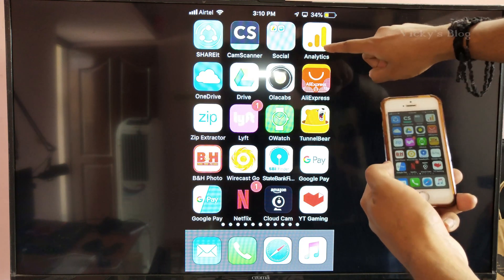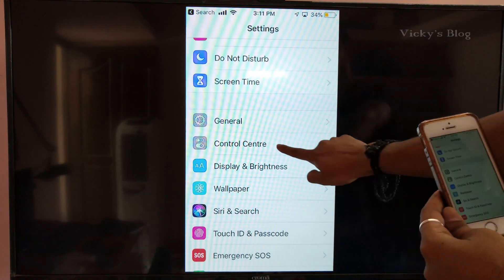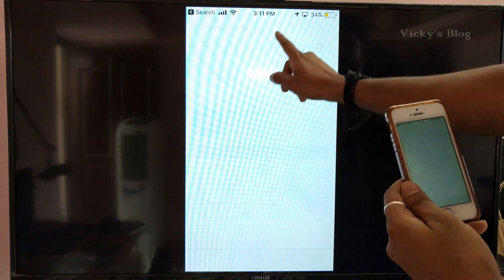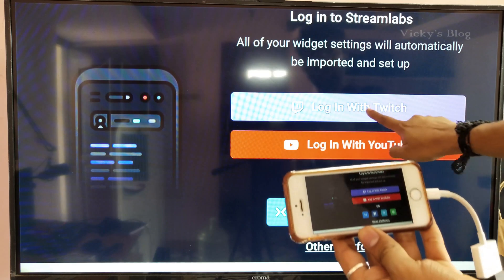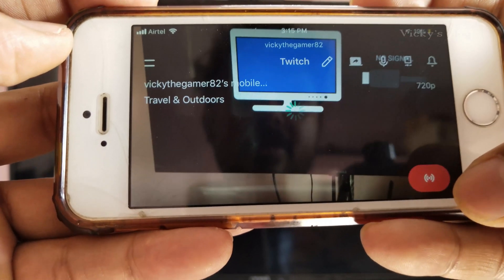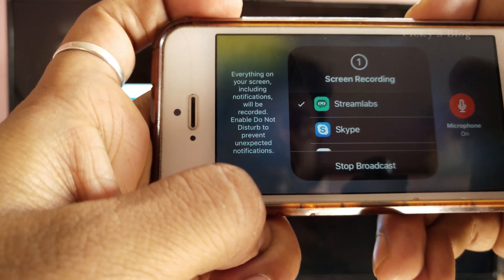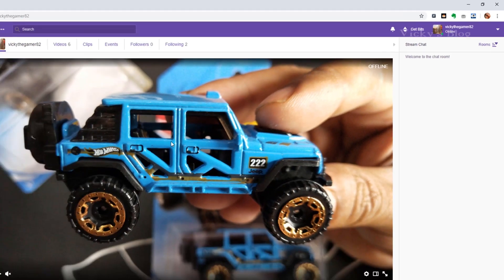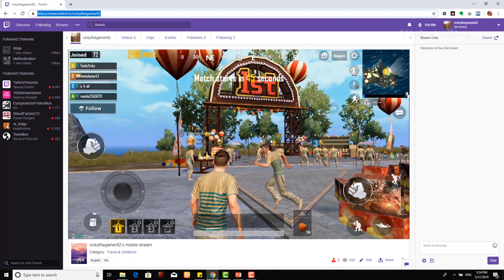How to LIVE STREAM in TWITCH with your IPHONE/IPAD games from STREAMLABS?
hey guys, in this video, i am explaining How to LIVE STREAM in TWITCH with your IPHONE/IPAD games from STREAMLABS?